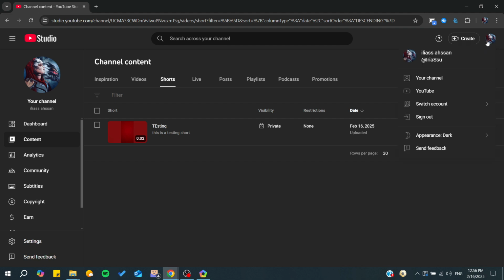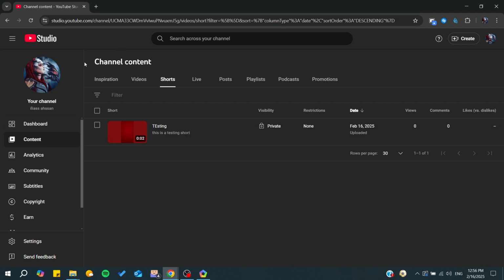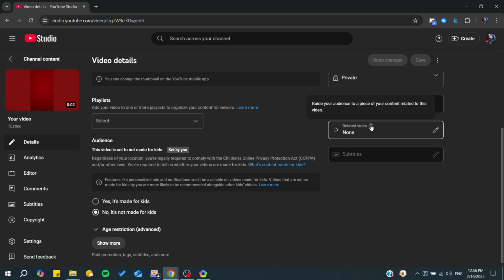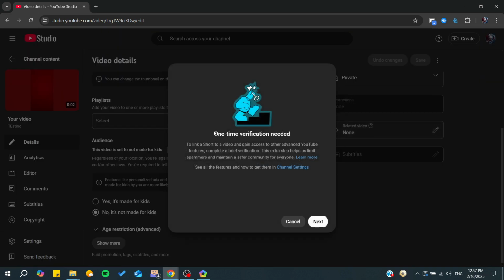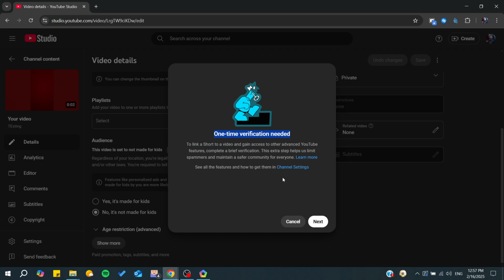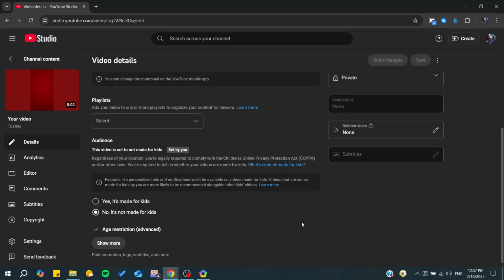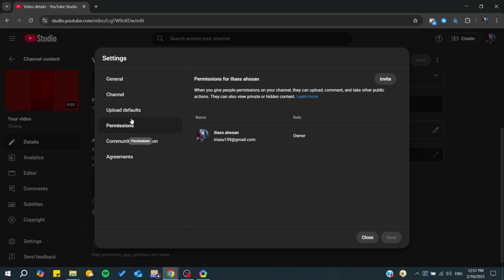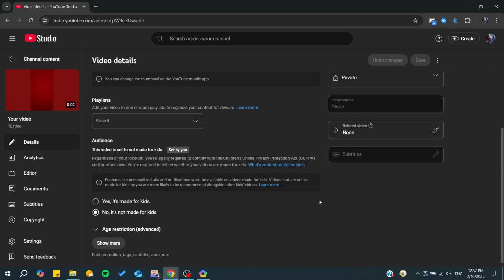How To Tag Video On YouTube Shorts Tutorial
Today we talk about tag video on youtube shorts,youtube tags,how to properly tag your youtube videos,how to add tags to your youtube video,youtube video tags